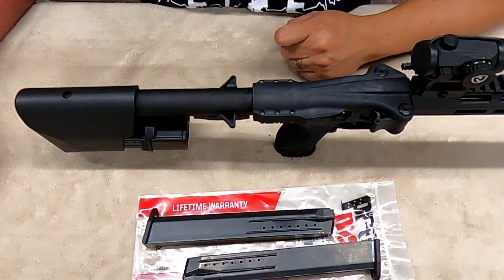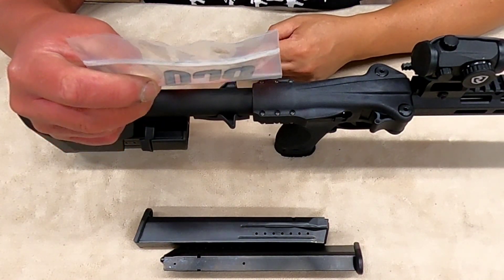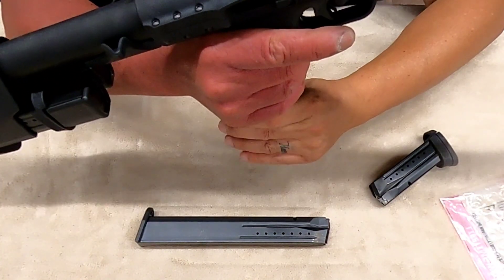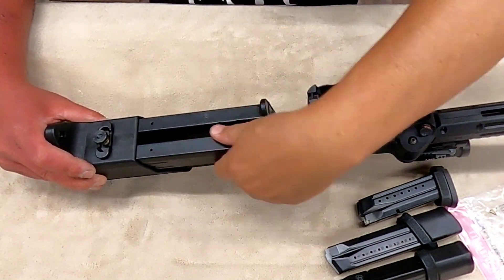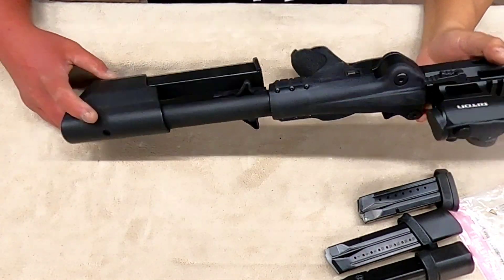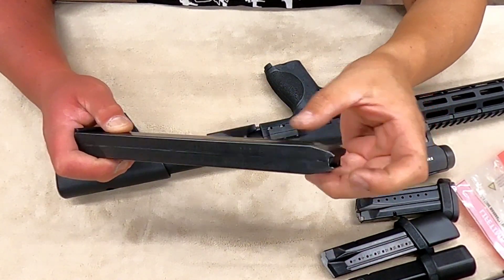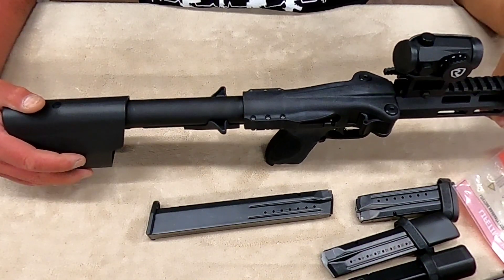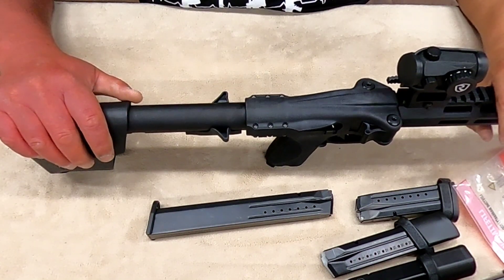S&W M&P FPC and ProMag 32rds Magazine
Using the ProMag S&W M&P9 32rds magazine in the FPC.  ProMag list it as 32rds but I was able to load to max capacity of 35rds without issues.